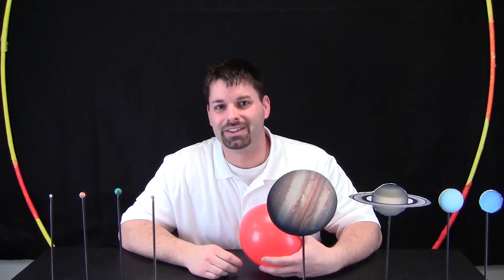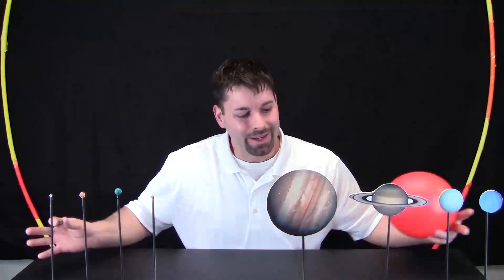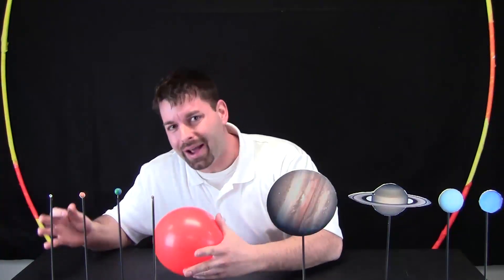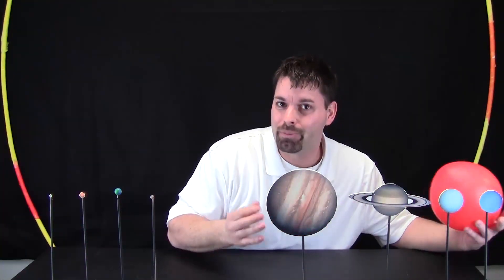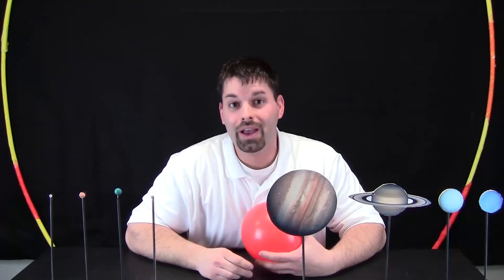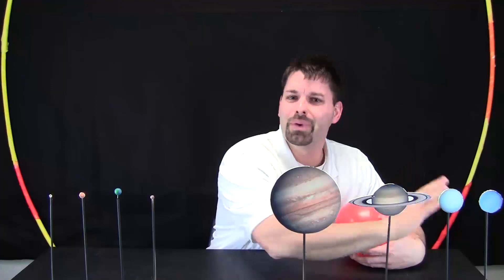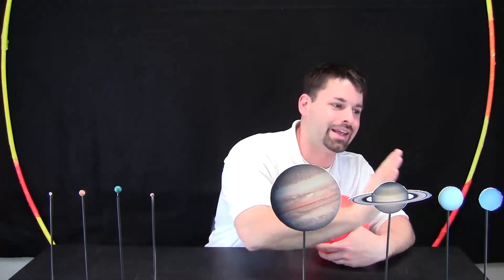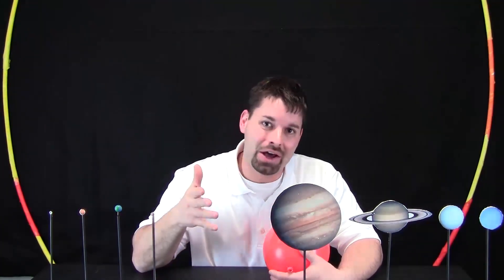The Size of Our Planets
Jared compares the size of our planets to each other and to our star, the sun.